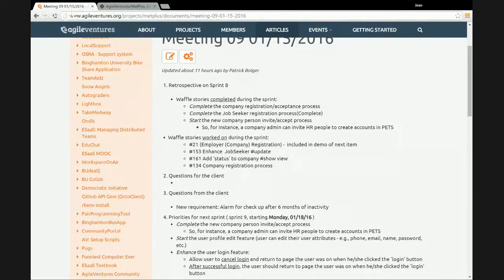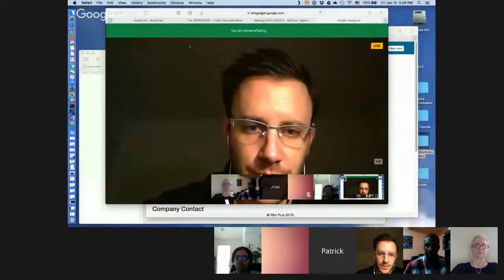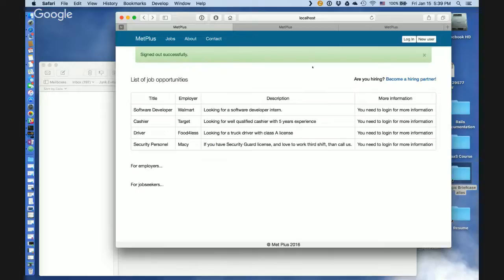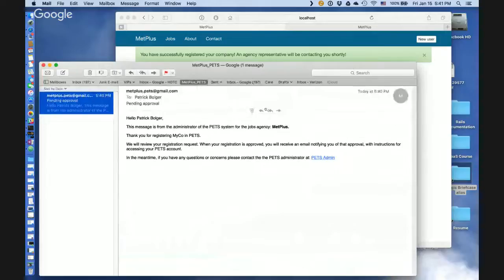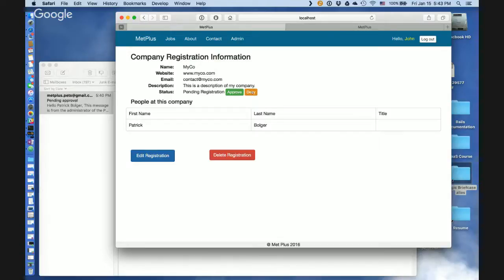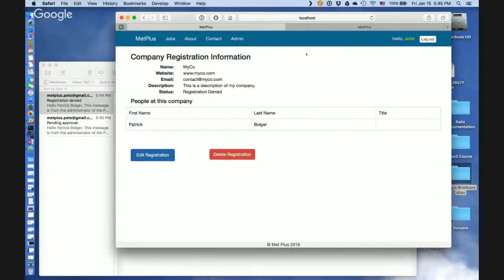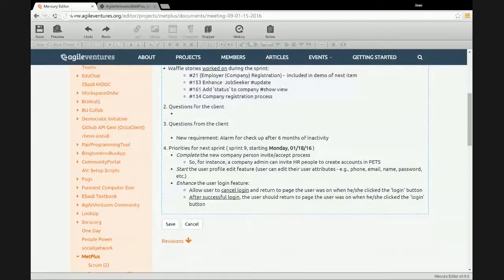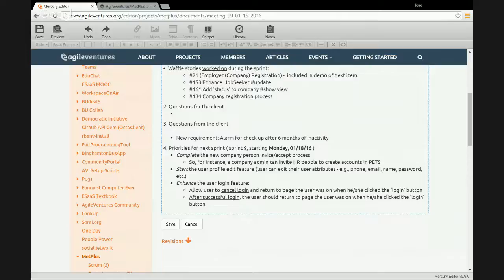Client meeting - MetPlus